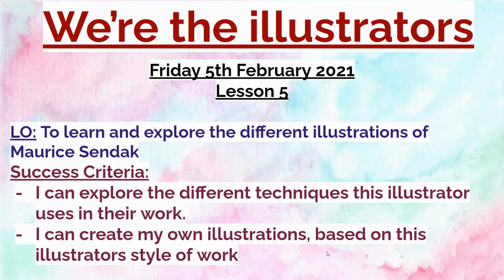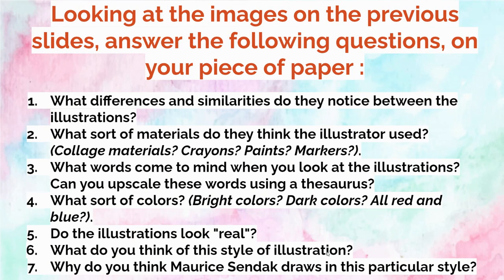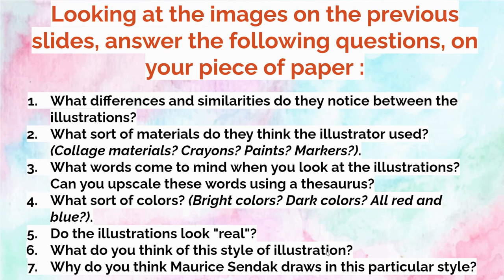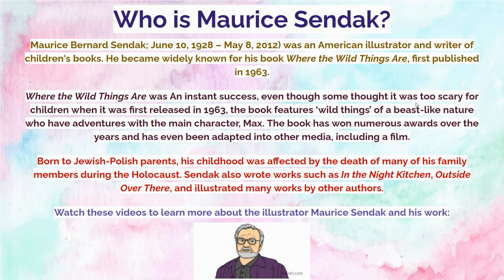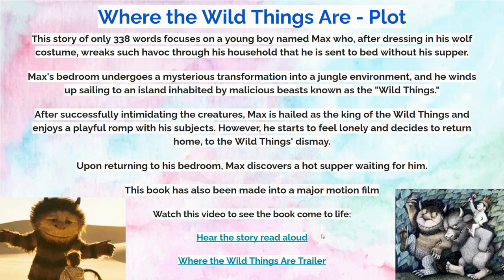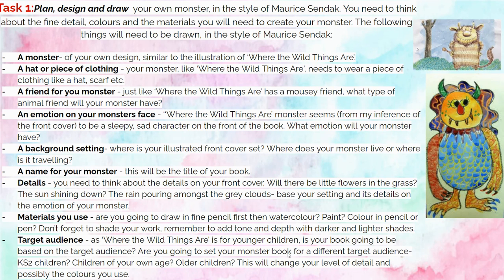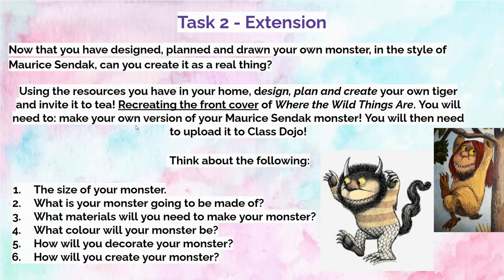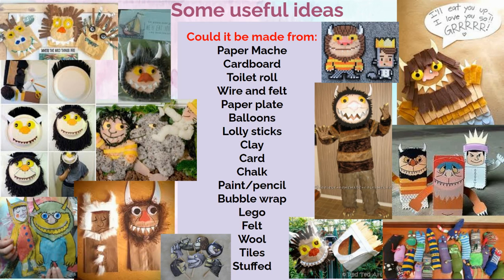S1 L5 Art - Maurice Sendak